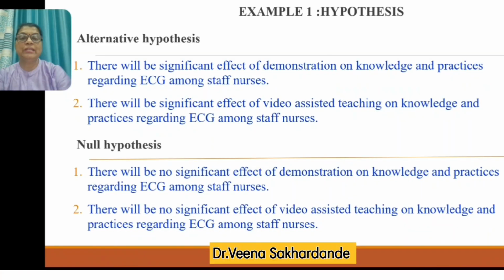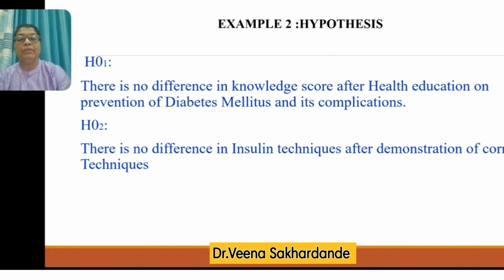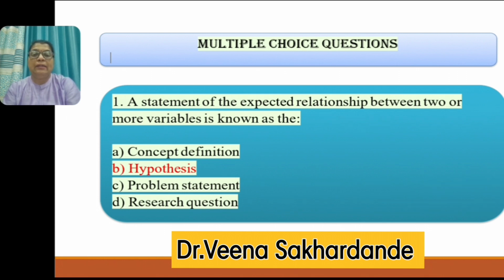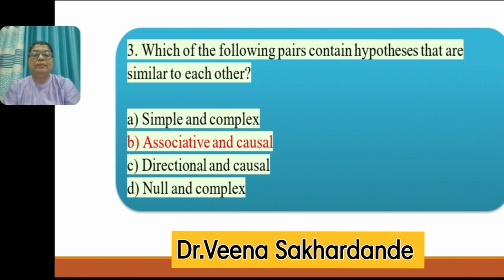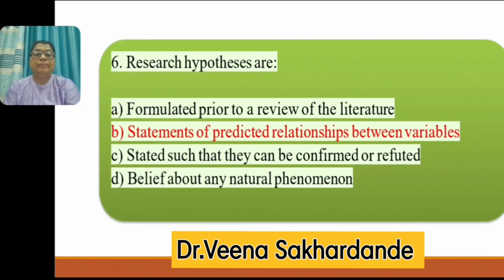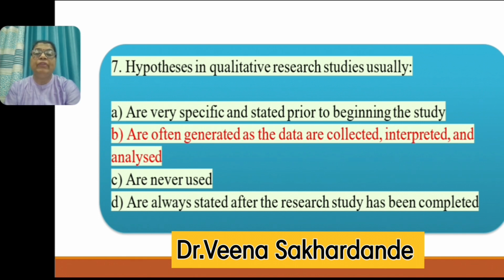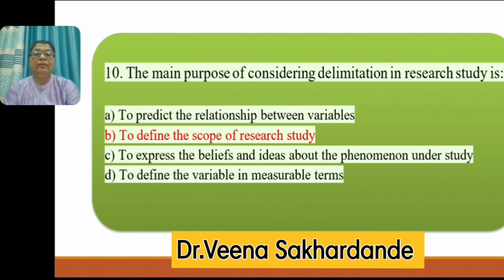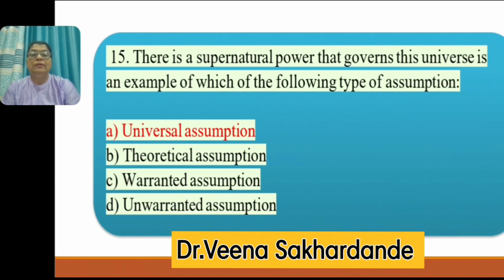Nursing Research: Hypothesis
This is educational YouTube channel- DR.VEENA'S ACADEMIC REALM:NURSING . You will get all sessions on Foundation of Nursing # Nursing Research # Medical Surgical Nursing I & II, # Nursing Education # Advance Nursing practice # different health tips related to Nursing field for day today life.
Topic: Hypothesis
Goal : At the end of video /session students will able to understand about topic and will able to practice during Research project process.
Content: Reference : Text books- Nursing Research  & Websites
Introduction
Core of theory part of Hypothesis
Examples : How to write different way of hypothesis
MCQ''s on Hypothesis

Don’t forget to click on the bell icon so that you will never miss my  videos & current updates related to nursing field.